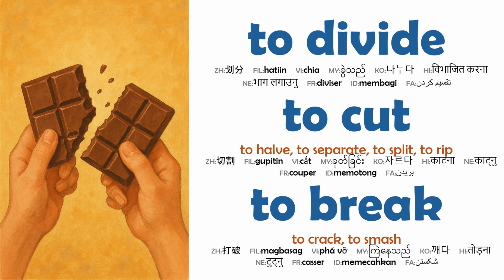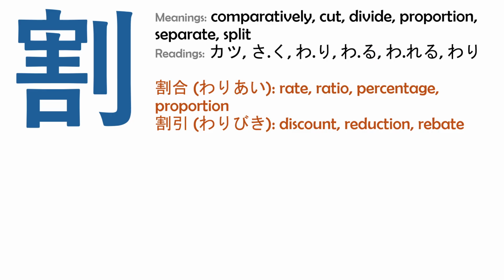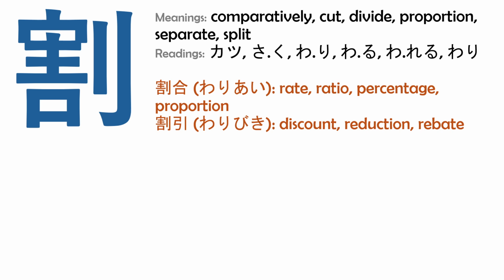割る JLPT N3 Vocabulary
Learn how to use the Japanese word 割る (わる) in everyday conversations!
In this video, we'll explore its meanings, kanji breakdowns, and collocations to help you master this essential vocabulary.  Whether you're a beginner or looking to expand your Japanese skills, this video is perfect for you.